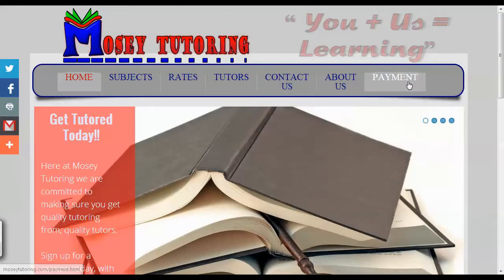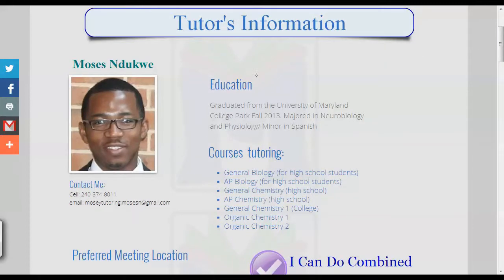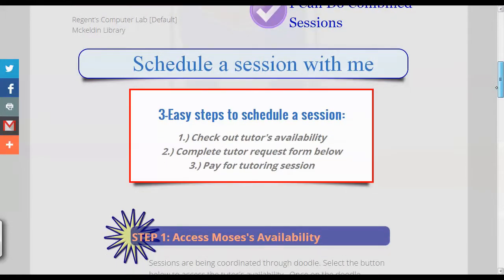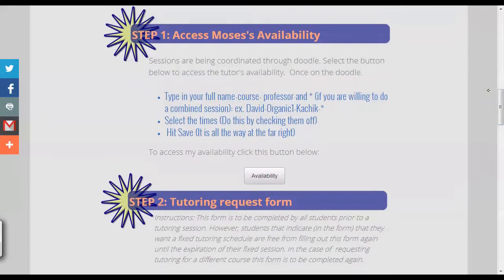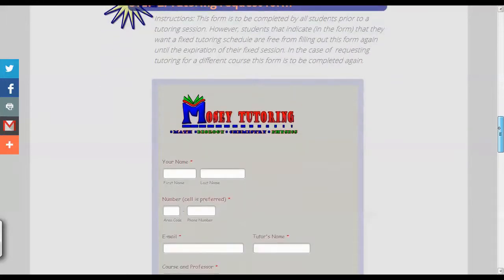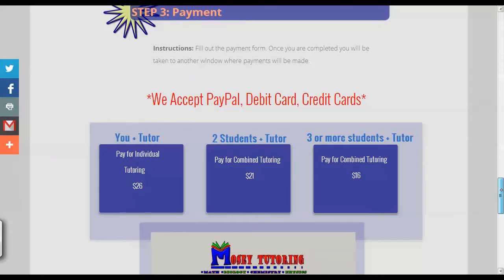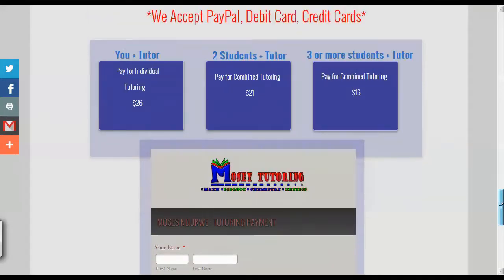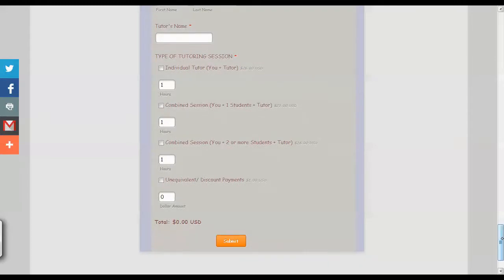MoseyTutoring Tutor Page Overview